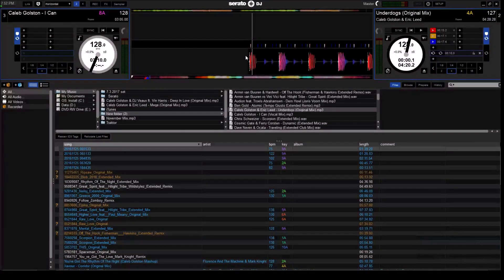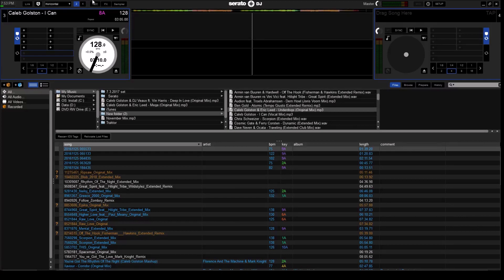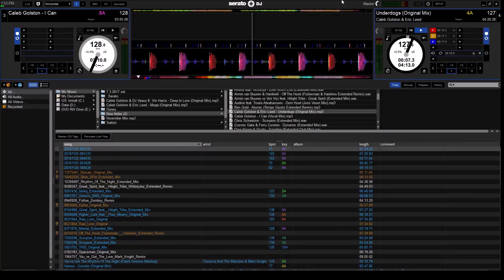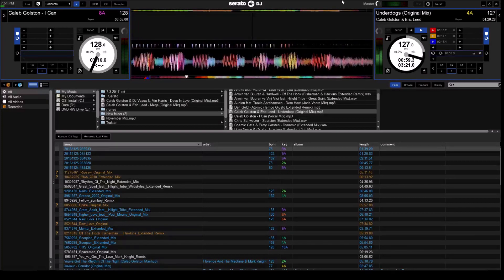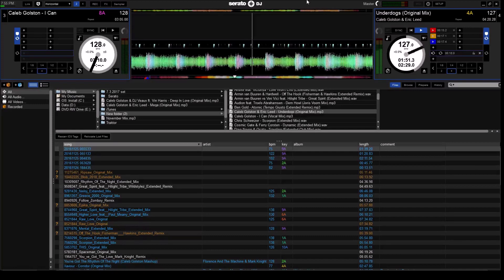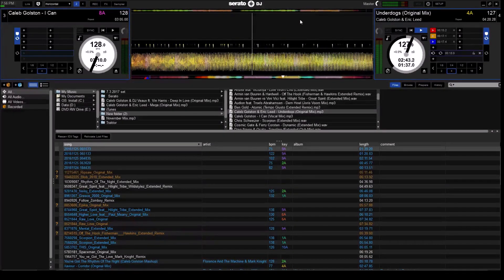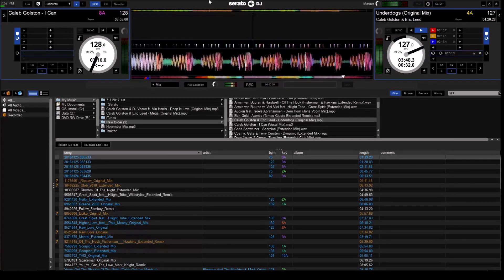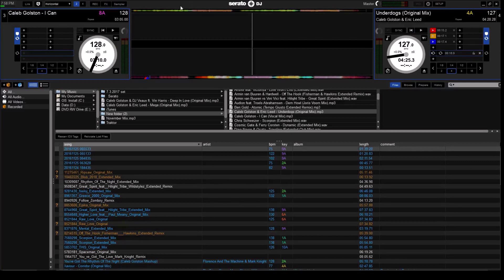Solving Audio and Recording Issues with Serato Pioneer DDJ SB2 Controller Pt 2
In this video I give some ideas for how to solve possible issues hearing your DJ mixes in Serato when using a Pioneer DJ DDJ-SB2 Controller.

A few ideas:

If you aren't able to get the controller to connect to the Serato software, try plugging it into the USB port, and restarting your computer with it plugged in already.

Also, pressing the buttons "Deck 3" and "Deck 4" on the controller should activate those two decks on the software.

You may also need to turn the channel volume up and down a few times to get the software to recognize that the controller is playing.

Finally,  you can record a set even if you cannot hear it playing out of your computer speakers. However, you need to see the master volume has the visualization of sound playing (even if you cannot hear it). If the master volume visualization is not moving, then the program will not be able to record any sound (since none is playing out the master internally).

Hope those tips help!